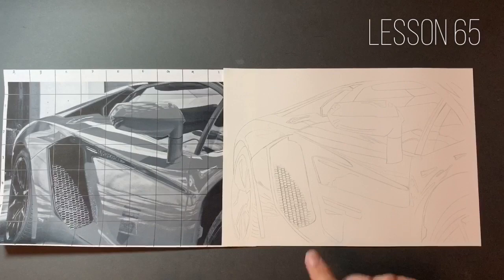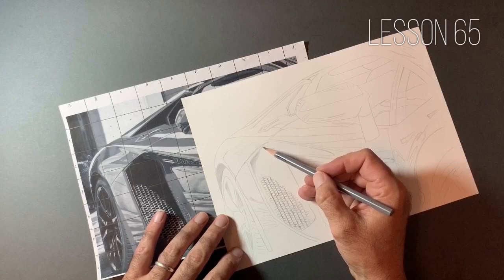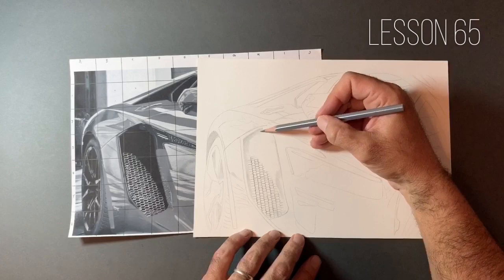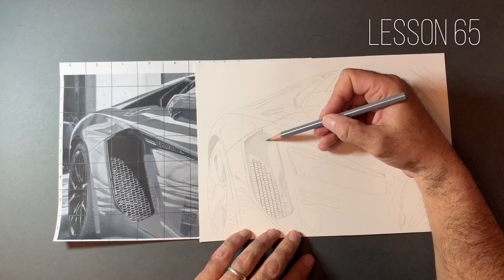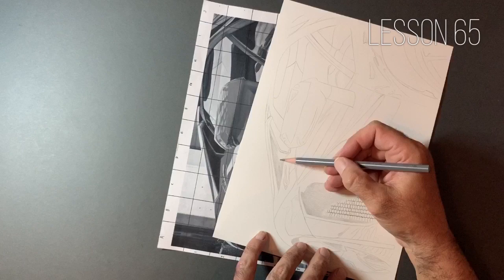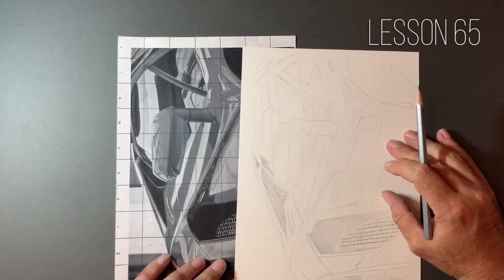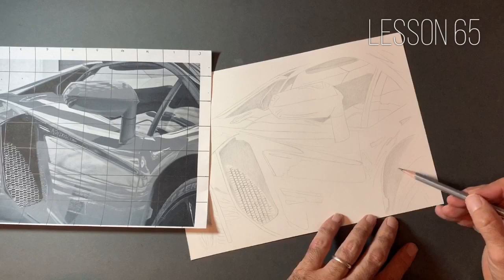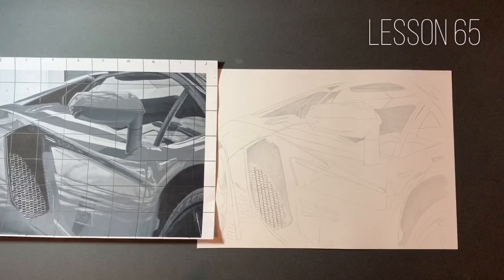Drawing techniques for beginners | Lesson 65 | How to draw a shiny sports car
Welcome to lesson number 65 in our series drawing techniques for beginners. This video sees us start to add some hb pencil to the darkest areas around the air vents and windows. The car is beginning to take shape and it's starting to take on that realistic look.

The pencils I use are Caran D'ache grafwood found here:

The markers I use for coloured work are found here:

Strathmore Bristol Vellum paper found here:

I use a mechanical sharpener found here:

A must have piece of equipment MONO ZERO eraser: